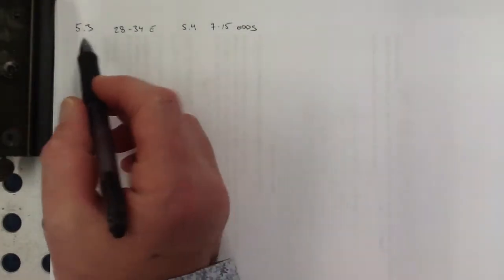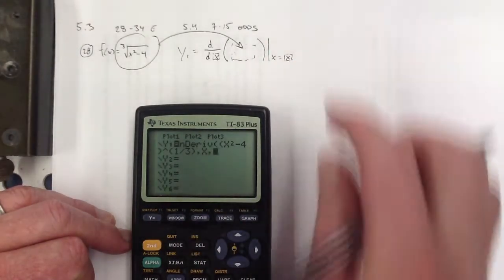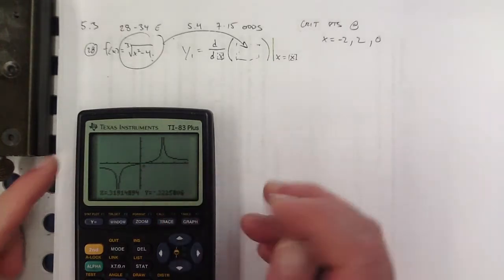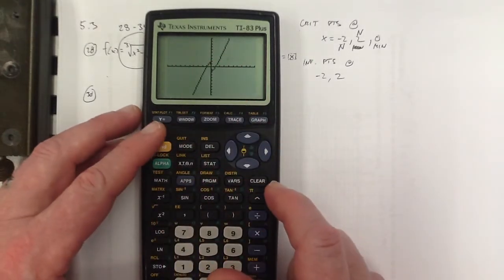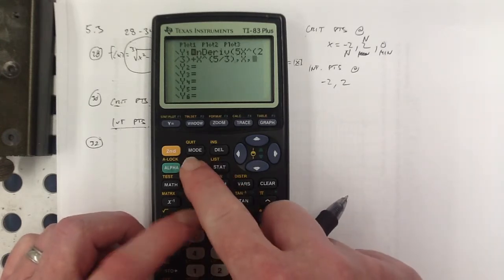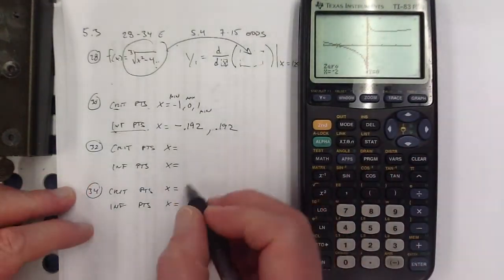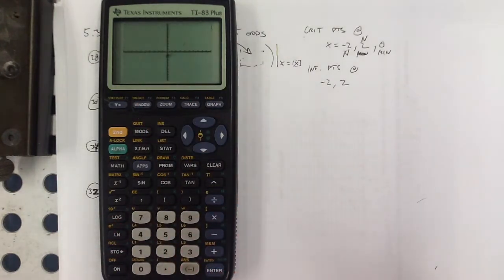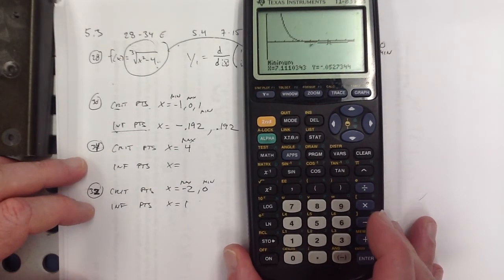5.3 28-34 evens